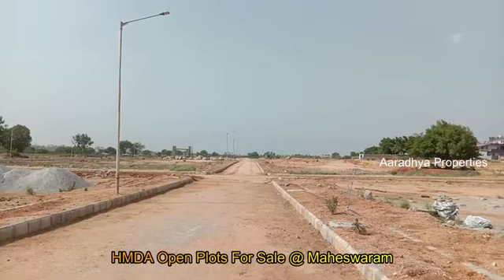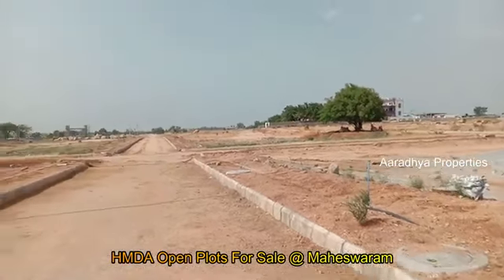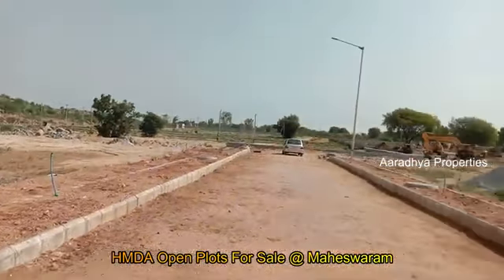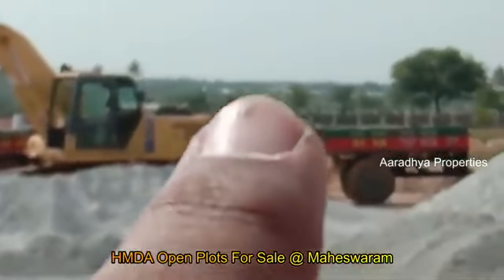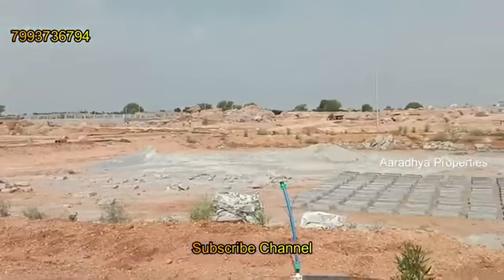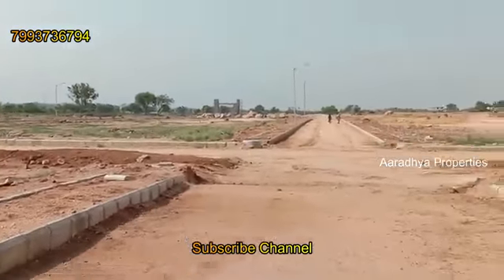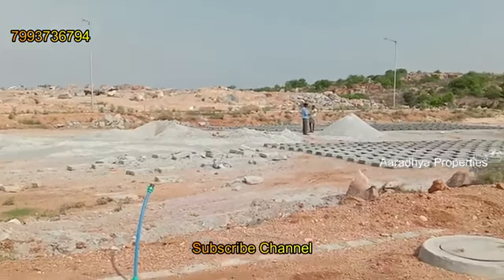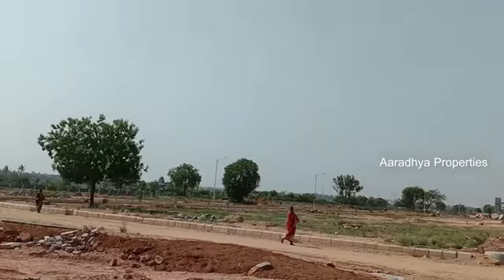HMDA Plots For Sale @ Maheshwaram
HMDA New And Resale Plots For Sale

40 Acres Project 90% Soldout
Very Few Plots are Available
Resale Plots also Available

Price Range From 14000 to 16000

BHAVIKA GROUP
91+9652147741